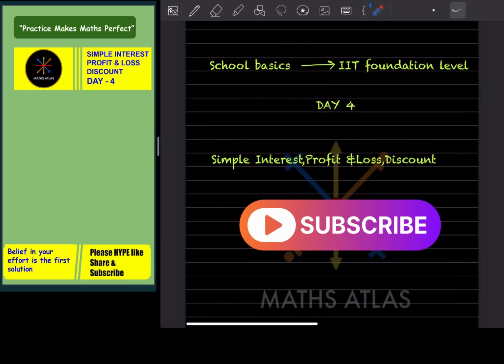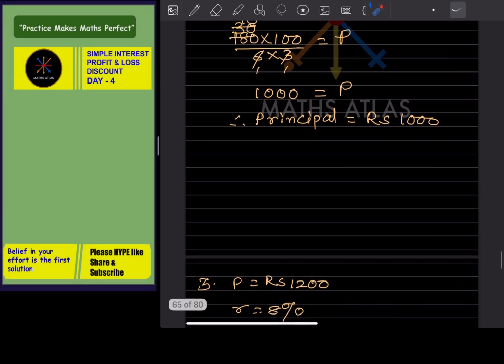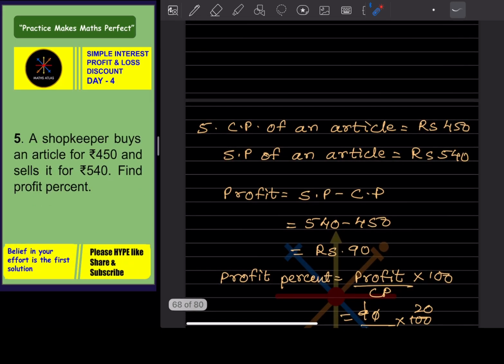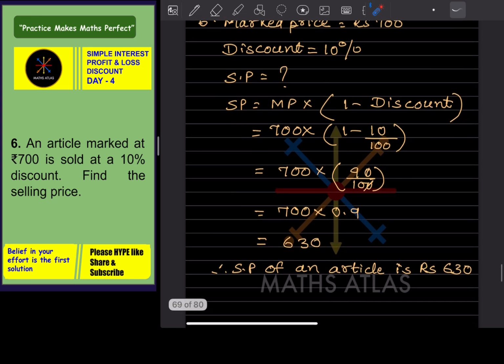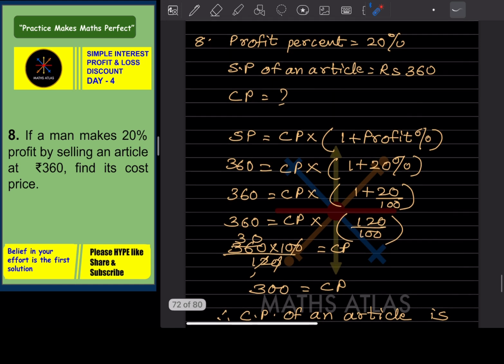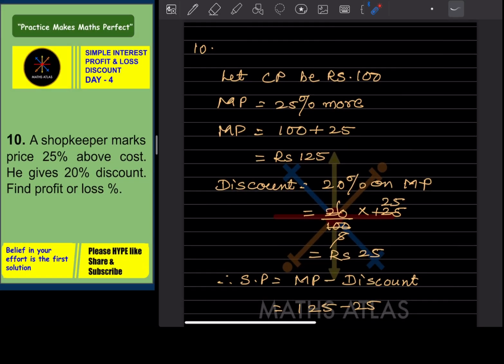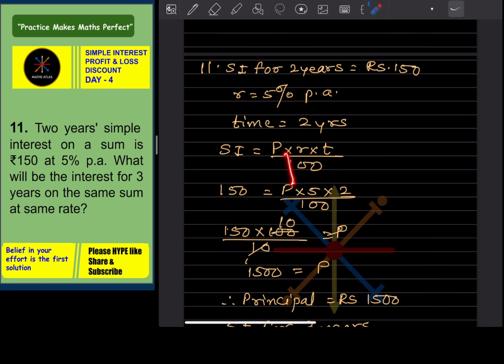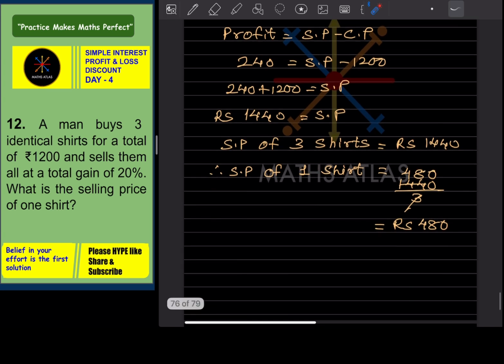“students keep getting this wrong! 😱 profit & loss + simple interest explained fast”| day 4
Welcome to the iit foundation maths series by maths atlas!
In this video, we cover two of the most important topics:
profit & loss and simple interest — explained in the easiest and fastest way.

Perfect for:
✔ iit foundation beginners
✔ class 7–10 maths students
✔ competitive exam basics
✔ concept clarity + practice

What you will learn:
• cost price, selling price, profit & loss formulas
• simple interest formula (si = p × r × t / 100)
• fastest methods to solve p&l + si questions
• common mistakes students make
• smart maths tricks for exams

Daily maths lessons • foundation series • cbse • icse

iit foundation maths
profit and loss class 8
simple interest class 8
p and l explained
si formula maths
profit loss simple interest
maths atlas iit series
foundation maths tricks
maths basics for iit
competitive maths basics
maths formula tricks
profit loss questions
simple interest calculation
maths shortcuts class 8